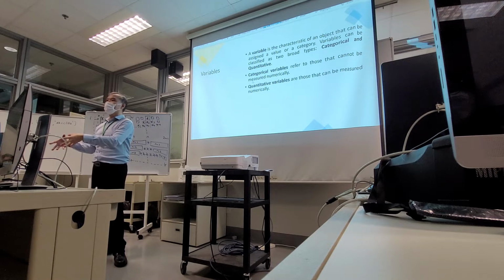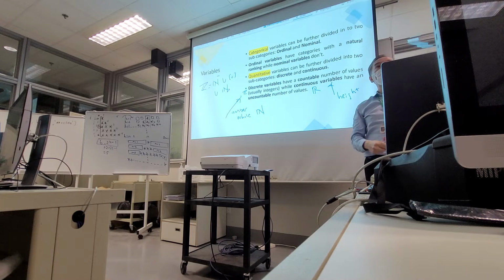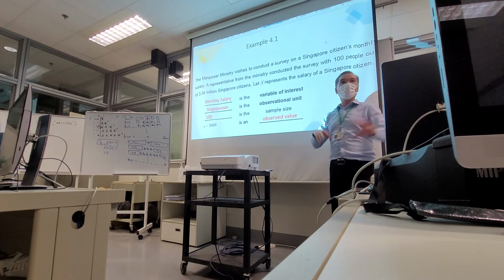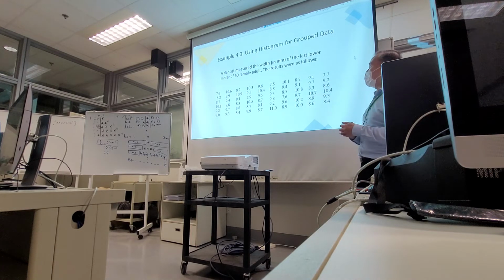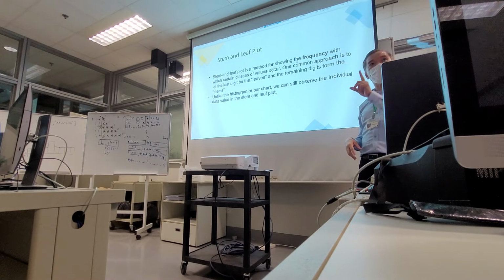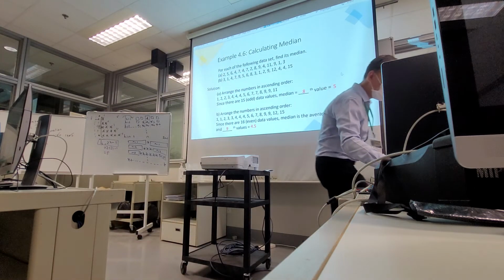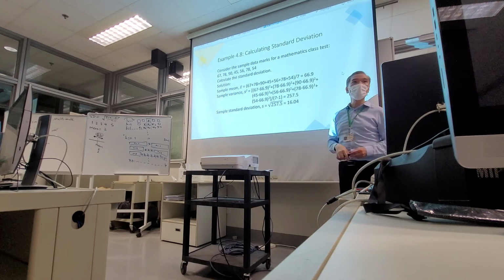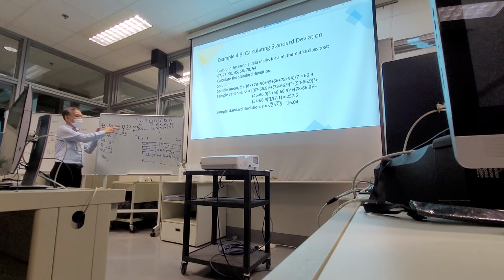data analytics yuh part 2